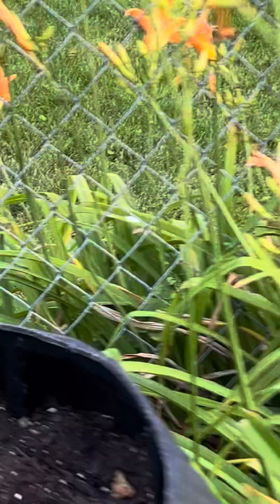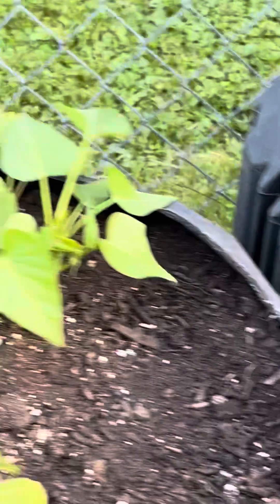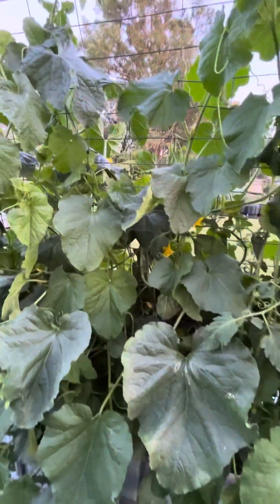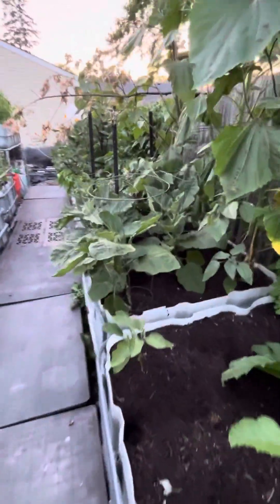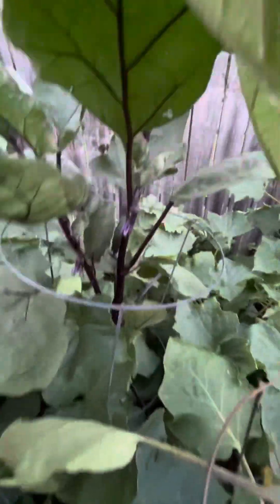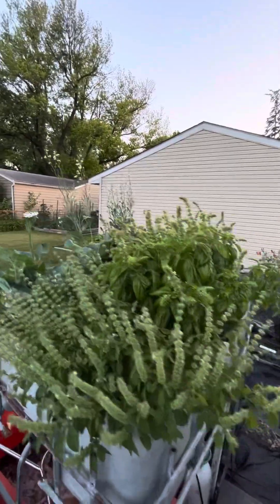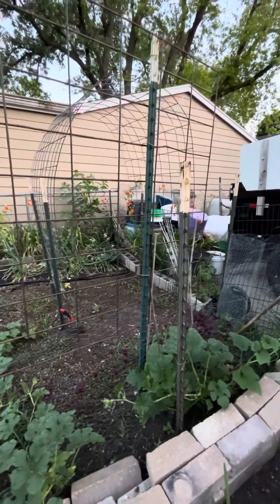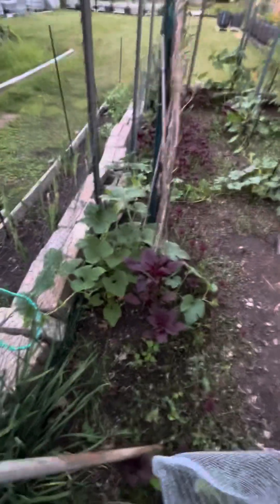Garden tour 6-26-23